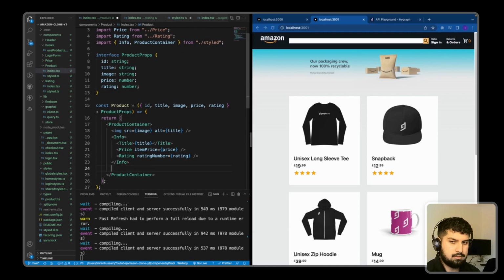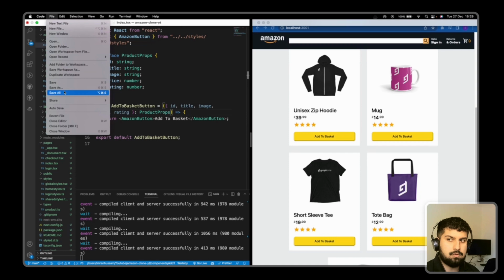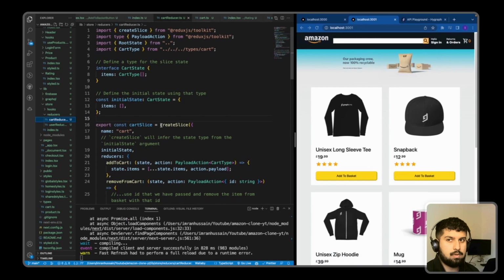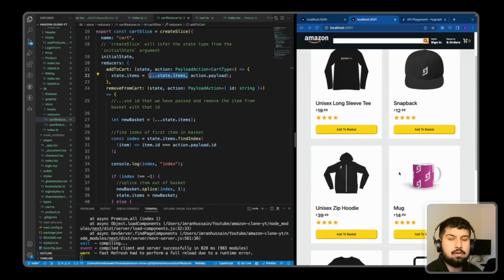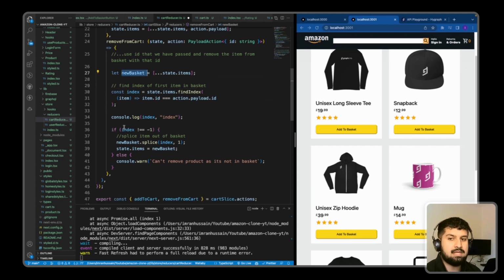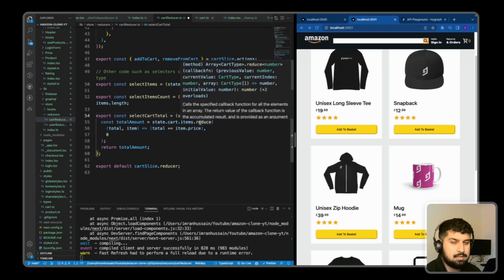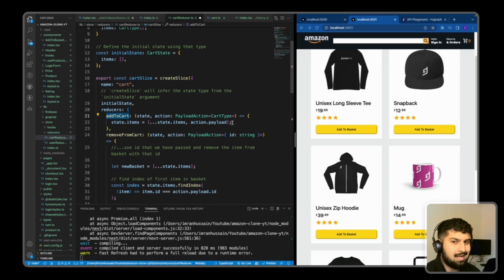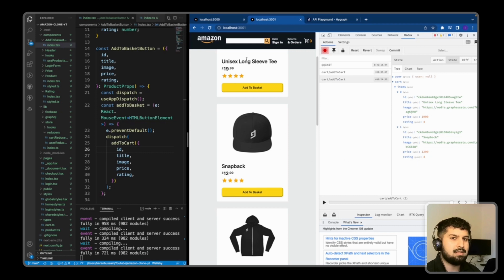10. Create The Cart Reducer & Add To Basket Functionality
In this video we will Create The Cart Reducer & Add To Basket Functionality.